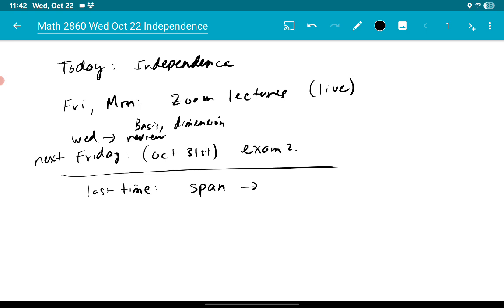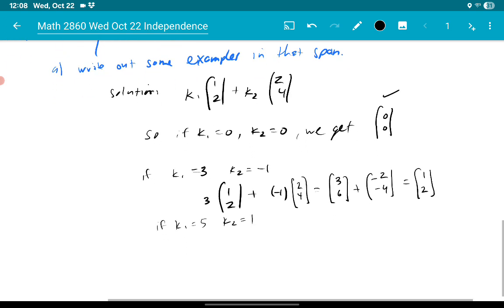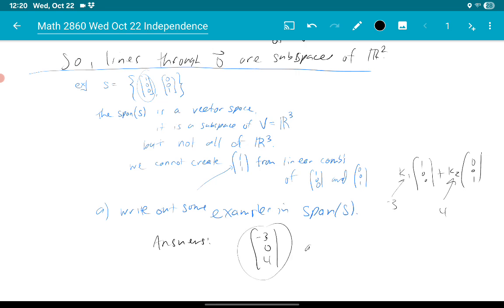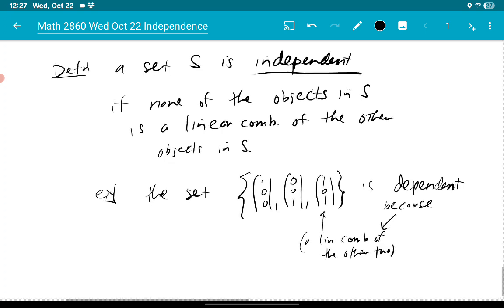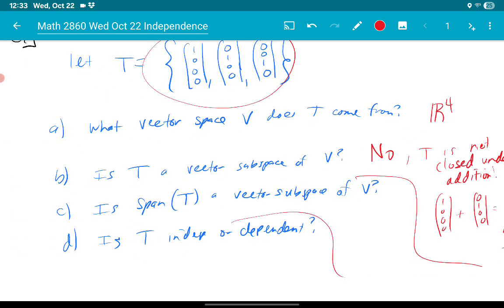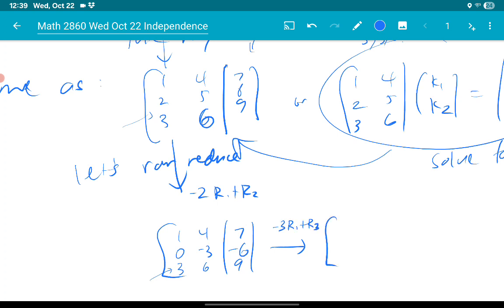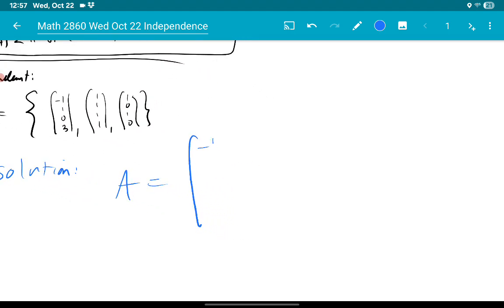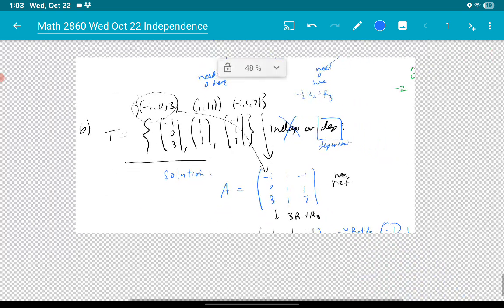Independence, October 22, 2025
Lecture for Math 2860 for Wednesday Oct 22